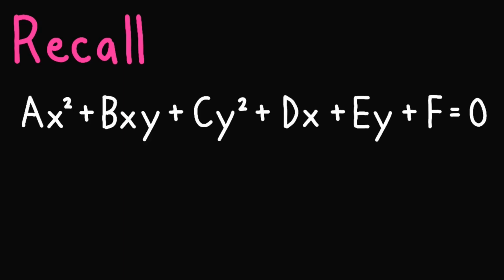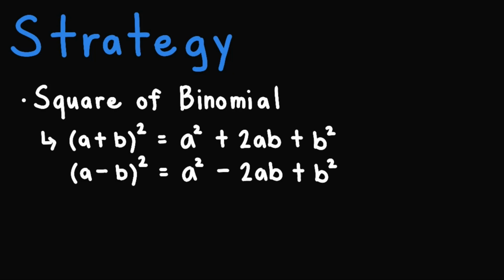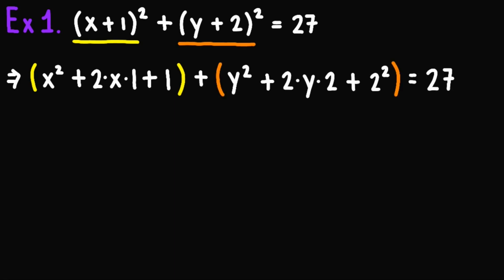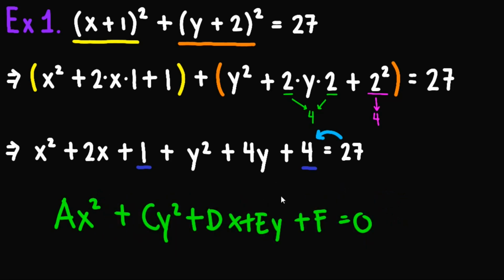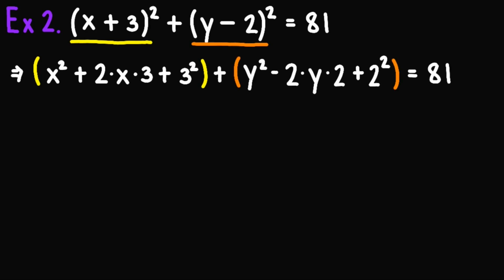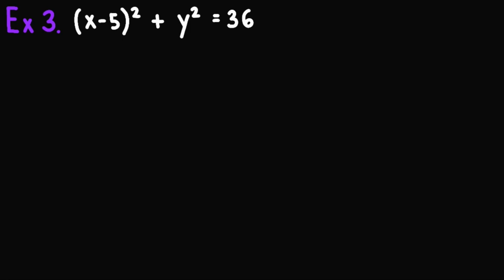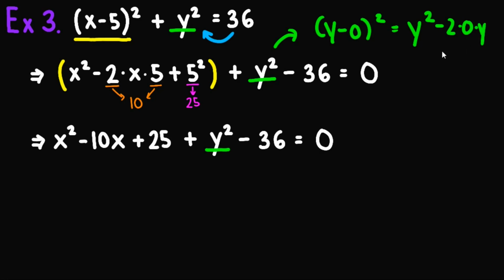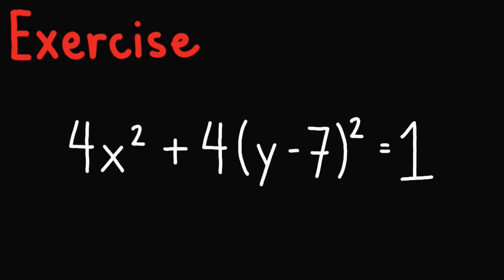Center-Radius to Standard Form | Algebra 3: Conic Sections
In this video, we'll be learning how to convert an equation of a circle from center-radius to standard form. To learn more about this, you may check out this video.

TIMESTAMPS:
00:00 - Pi Man Says Hi!
00:17 - Goal
00:37 - Strategy
02:18 - Example # 1
05:49 - Example # 2
08:16 - Example # 3
11:16 - Exercise to try!